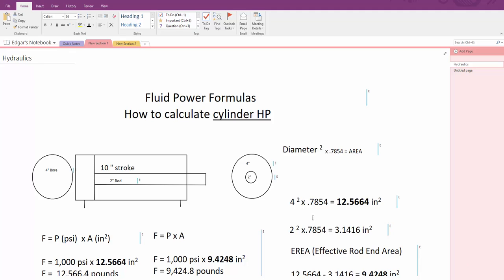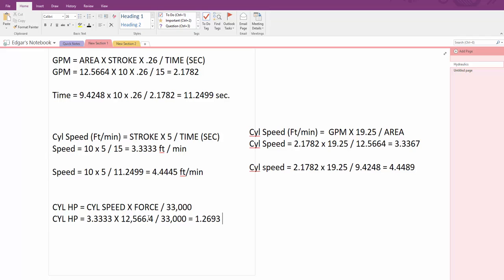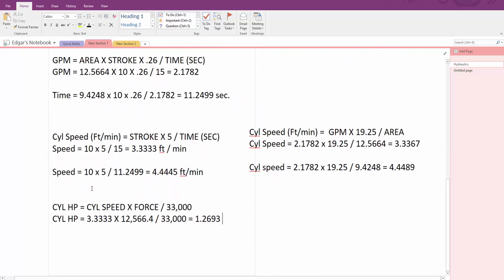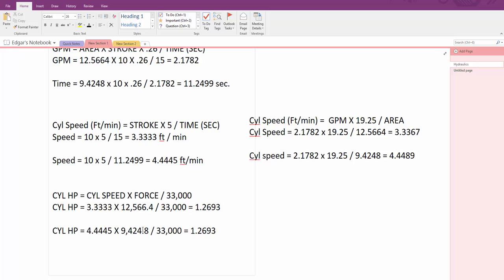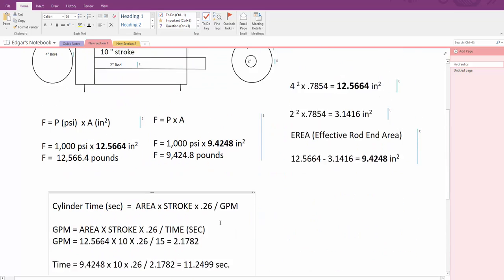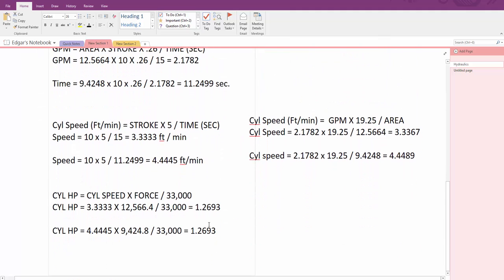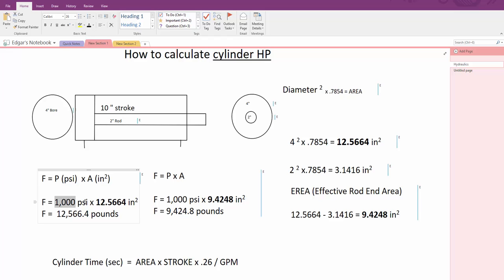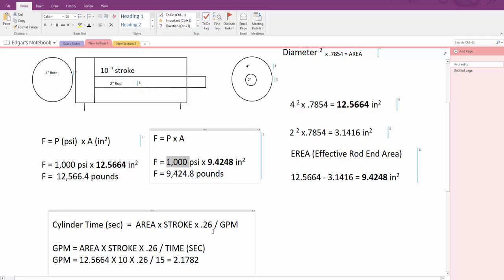Calculating hydraulic cylinder horsepower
Understanding how to calculate cylinder horsepower. //